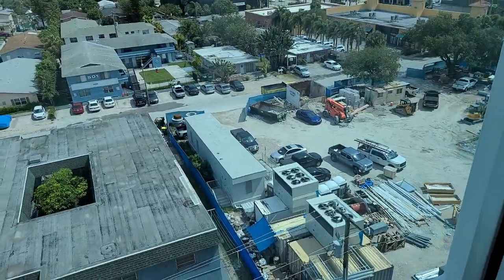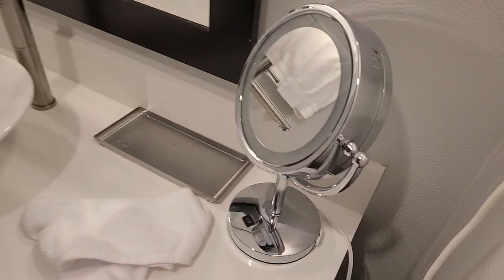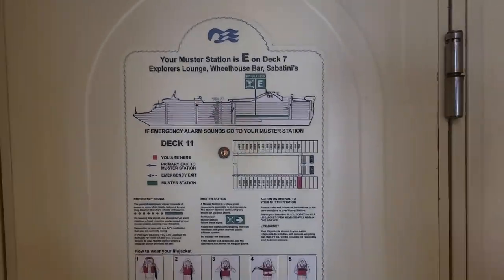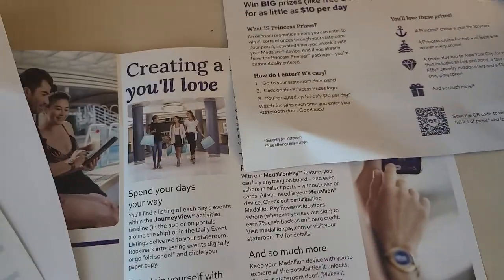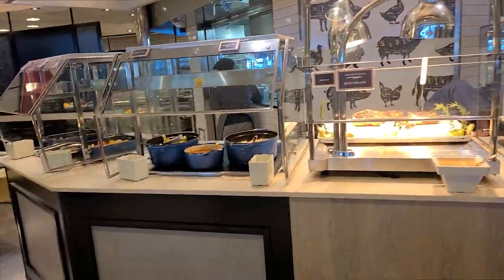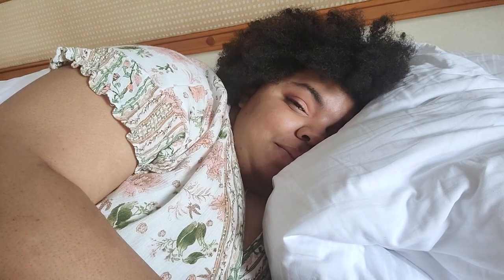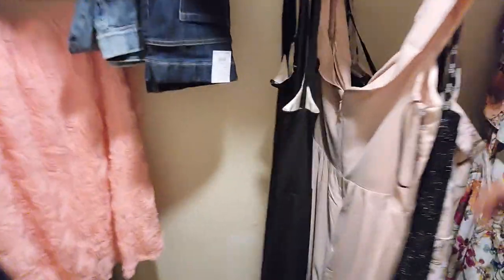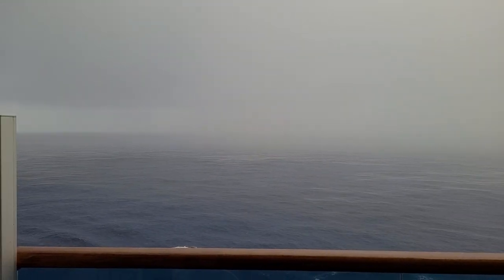My FIRST SOLO Cruise: Ep 1 Scammed by a Taxi, Kissed by a Porter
Find out how plus size friendly the ship and hotel accommodations are and how I got scammed by a taxi driver and kissed by a porter. I'm sailing on Caribbean Princess on a 7 night cruise.

In this video:
0:00 – I am Going on My FIRST SOLO Cruise
0:47 – Crown Plaza Room Tour
4:30 - Scammed by a Taxi
5:40 - Kissed by a Porter
6:25 – My First Cruise Experience: Room Tour
13:05 – Cruise Ship Buffet
14:35 – Taking a Tour of the Ship
15:50 – Solo Cruise Experience
18:00 – Dinner on the Cruise Ship
18:45 – Getting Ready for the Formal Night
20:30 – Day 3 – Grand Cayman
23:30 – Thank You for Watching and See You in the Next Video!

Gaming channel: @Pinkspiritedgames
Commentary Channel: @TooPinkSpirited

Photo Album

Tenderness